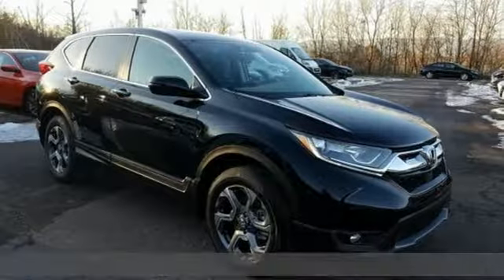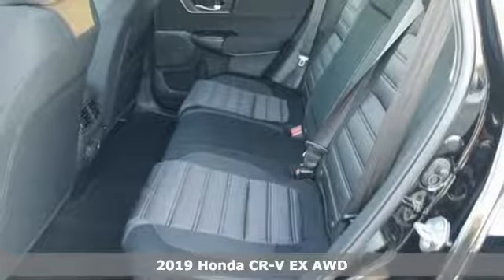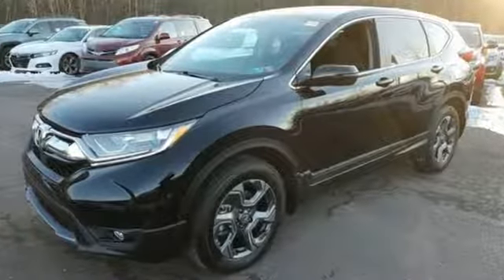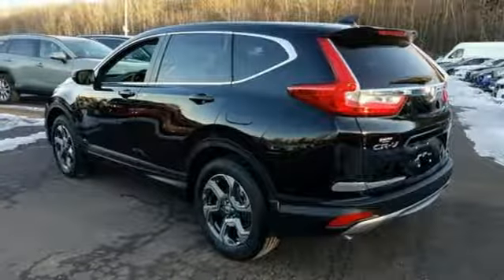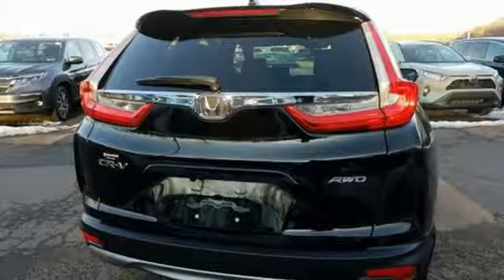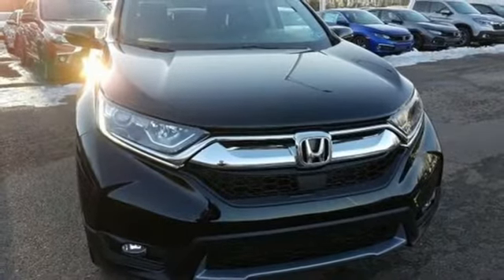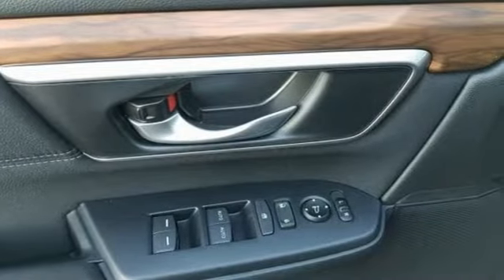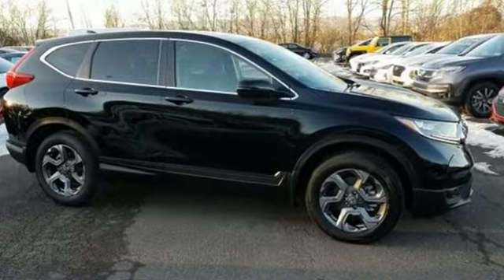New 2019 Honda CR-V Wilkes-Barre PA Scranton, PA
Year: 2019
Make: Honda
Model: CR-V
Trim: EX
Engine: 1.5L I4 DOHC 16V
Transmission: CVT
Color: Black
Interior: Black
Stock #: H42847
VIN: 2HKRW2H58KH607254

Address:
150 Motorworld Dr #1